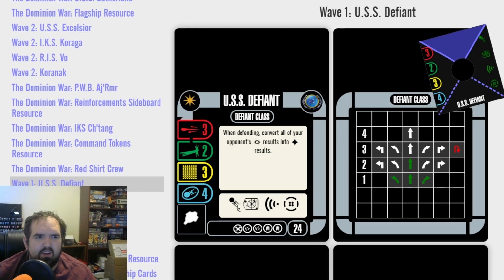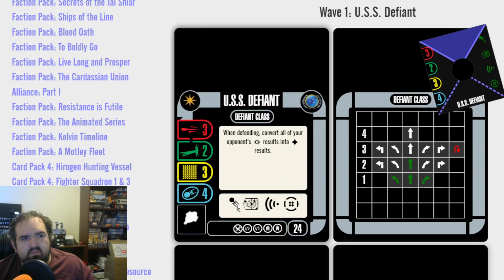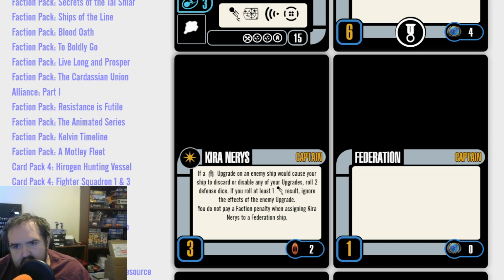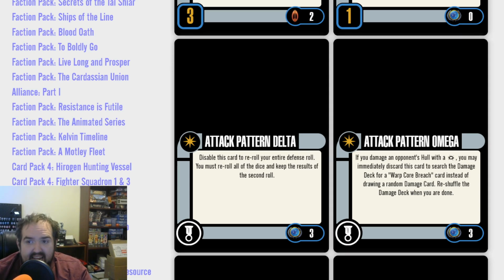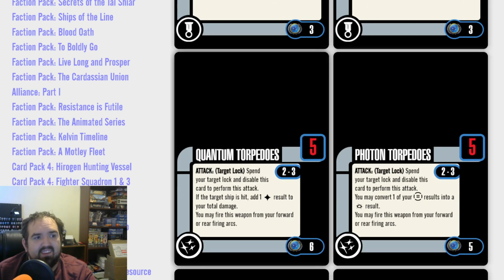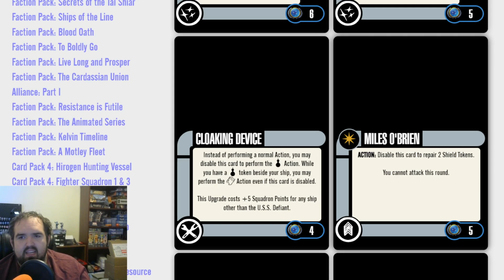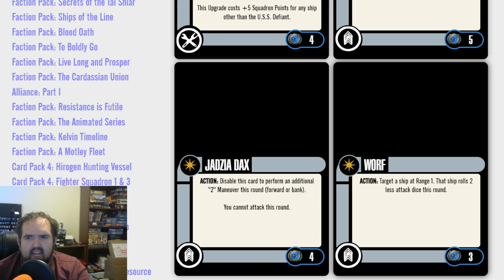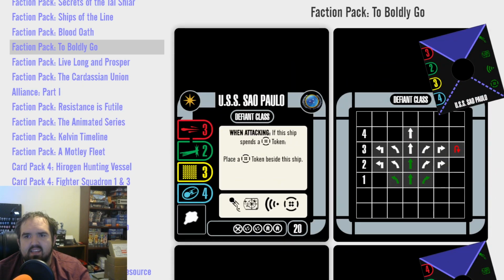STAW ReReview - U.S.S. Defiant Wave 1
Join David as he takes a look at Wave 1's U.S.S. Defiant.
How does the tough little ship look 10 years later?